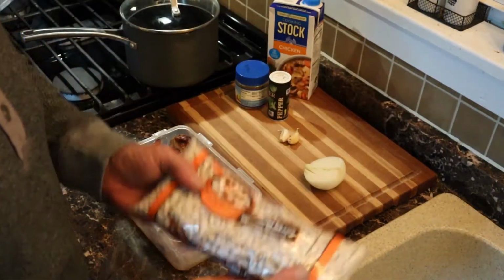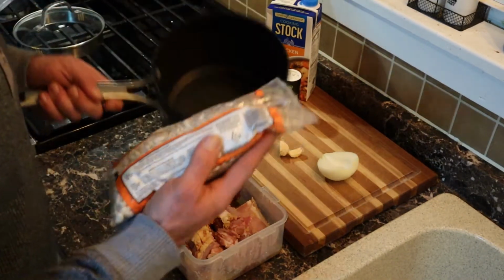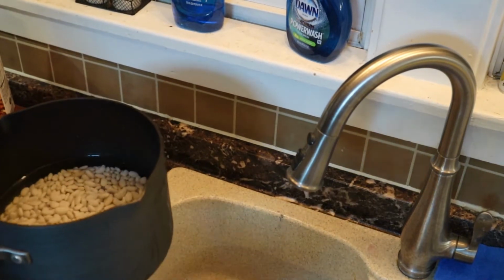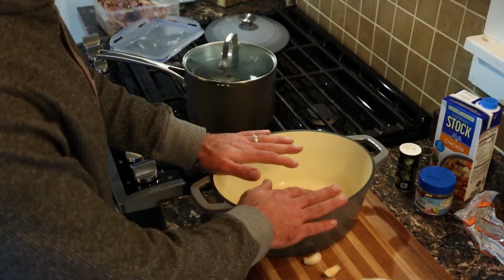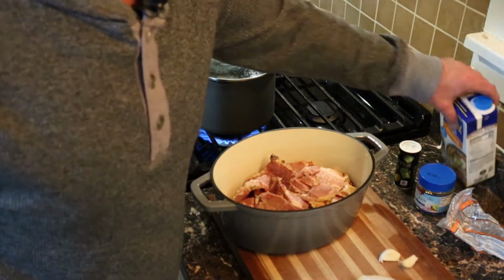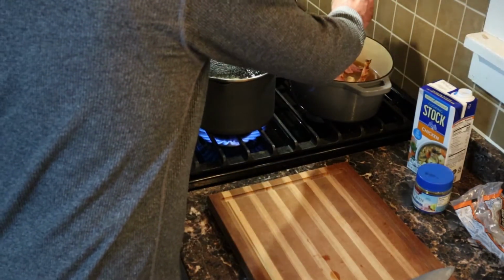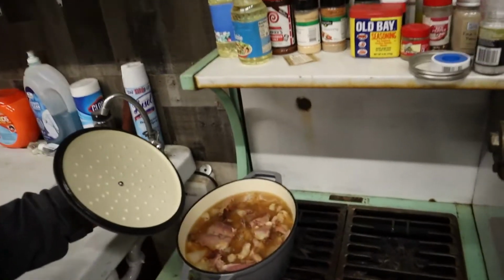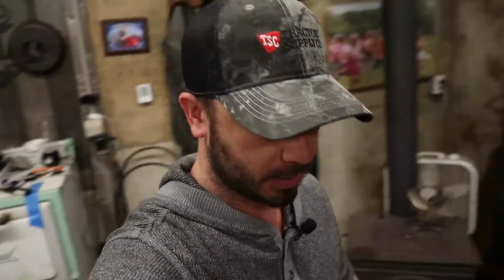Before you throw out leftover ham- Watch this. Ham and Beans recipe.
So you've got some leftover ham and need something to do with it. Here's what i do

Calphalon Cooking set

Enameled cast iron pot